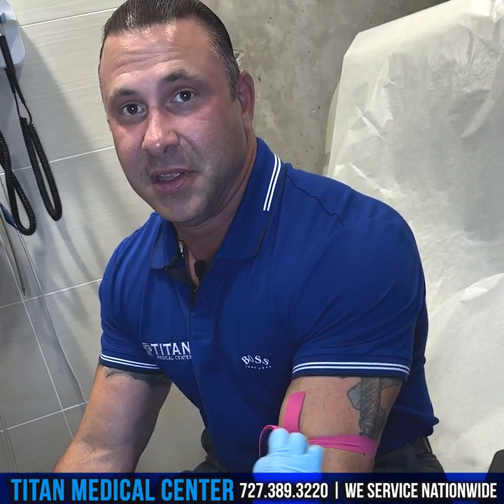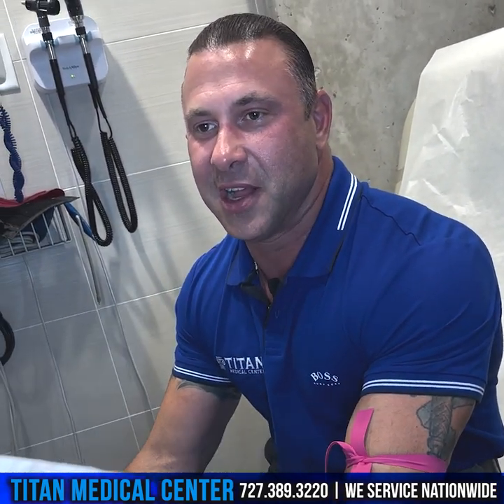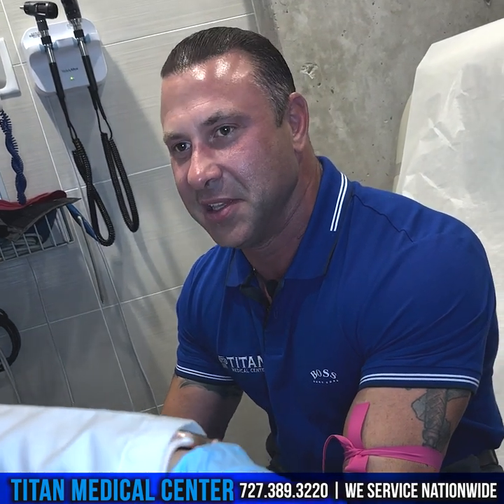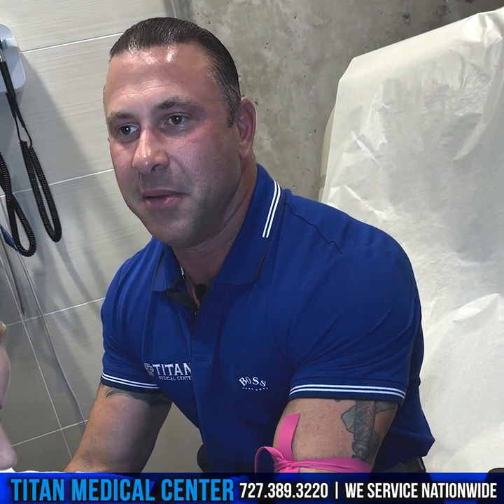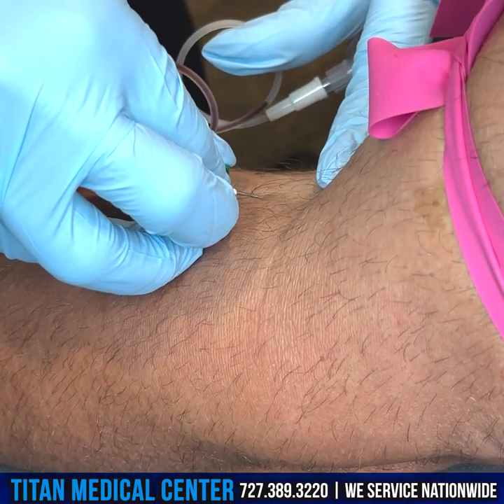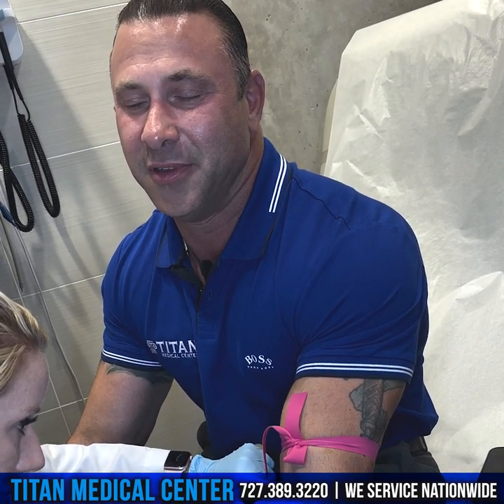Blood work informational video with John Tsikouris, owner of Titan Medical Center